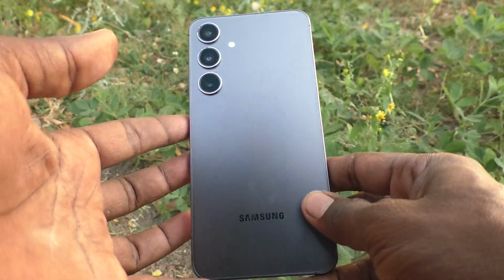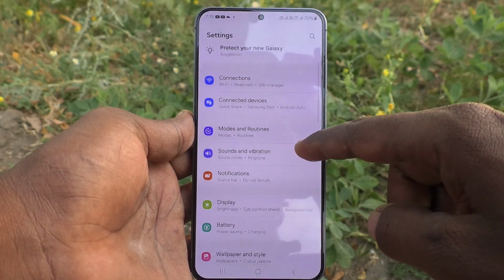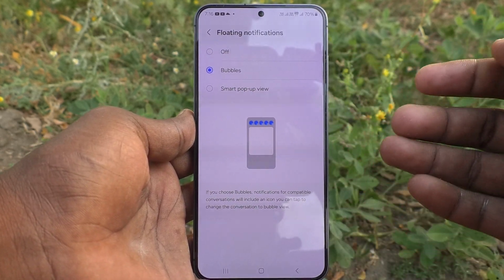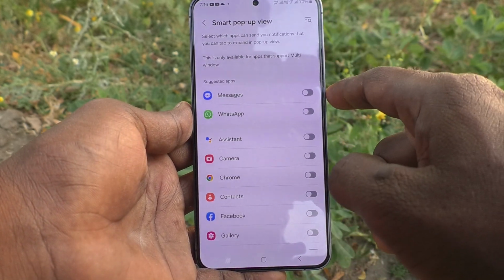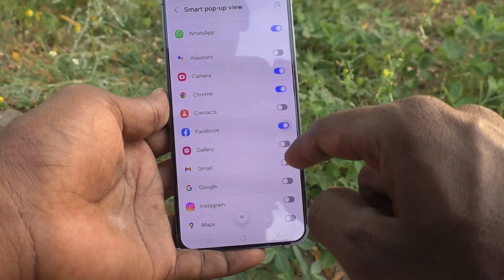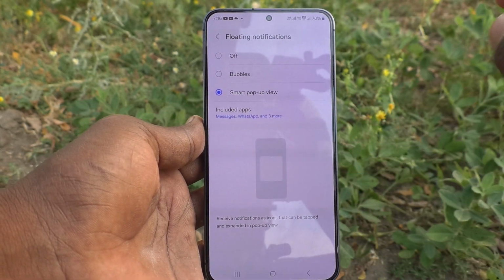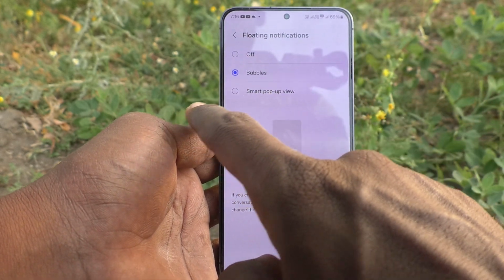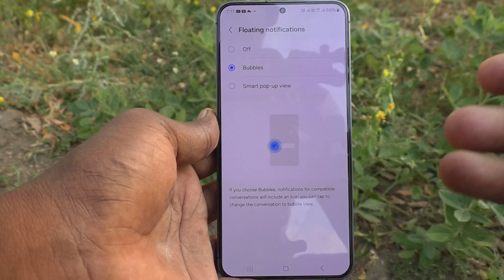How to customize floating notifications in Samsung Galaxy S24 Plus 5G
Samsung Galaxy S24 Plus 5G floating notifications customize settings : Learn here how to customize floating notifications in Samsung Galaxy S24 Plus 5G smartphone.